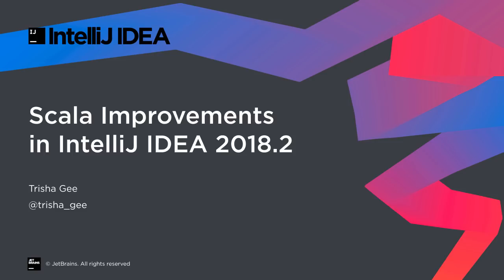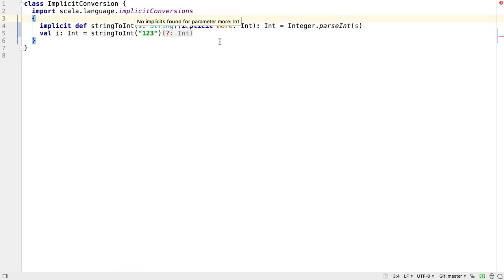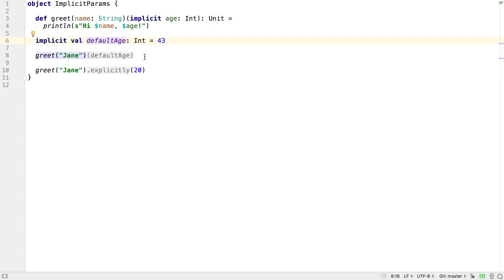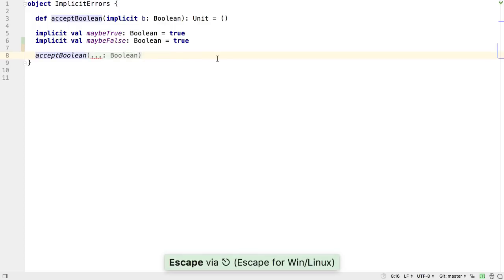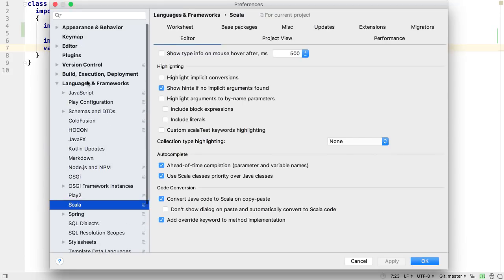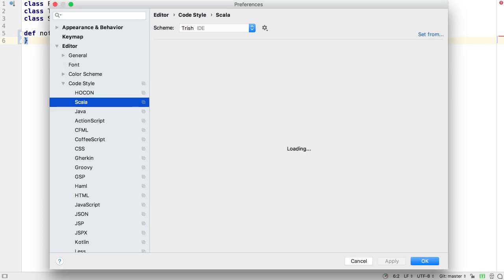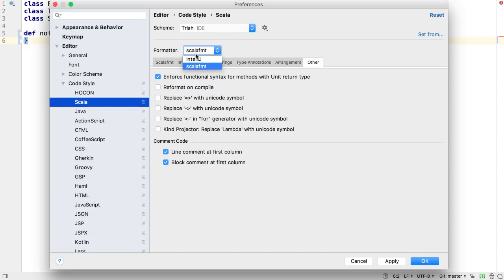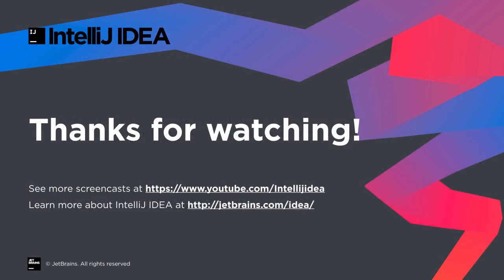Scala Plugin Improvements in IntelliJ IDEA 2018.2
- Advanced “Implicit” support
- Improved patterns autocompletion
- Scalafmt as an alternative to the built-in formatter
- Semantic highlighting